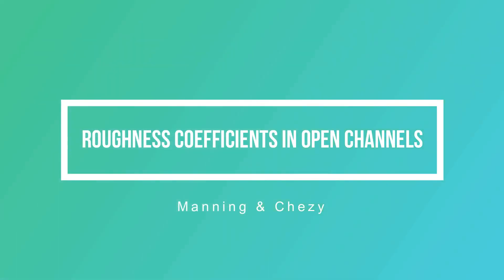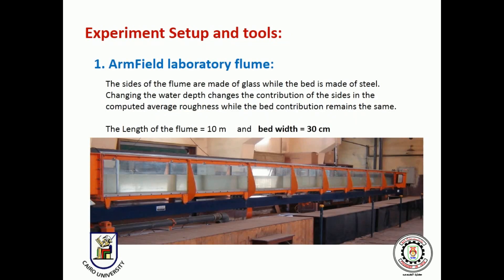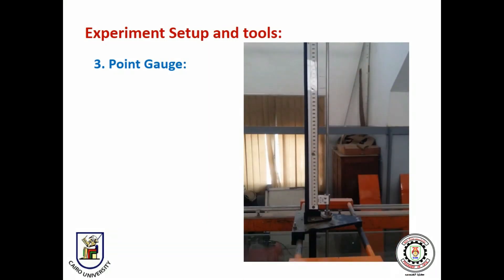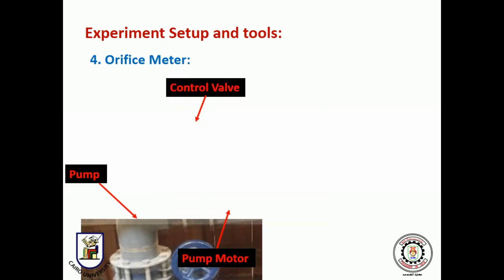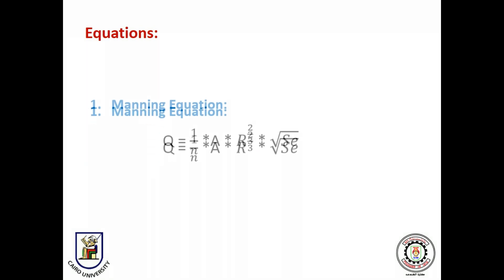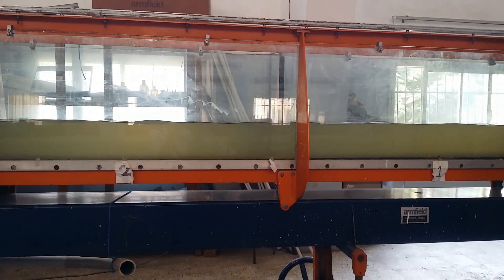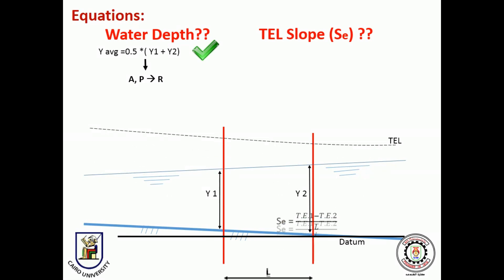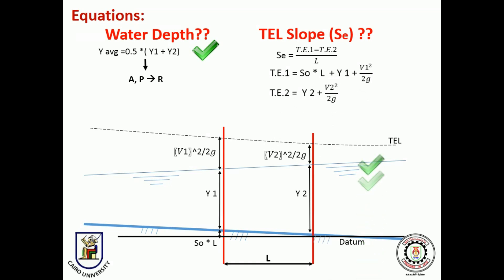Roughness Coefficients Experiment 2019l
This Video shows how to determine the Manning Coefficient " n " and Chezy Coefficient " C " for a laboratory flume